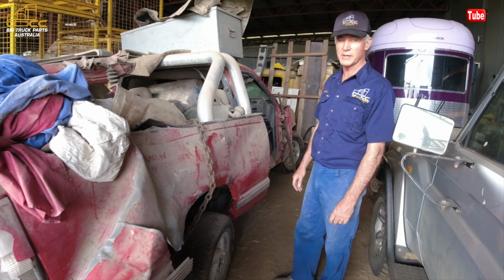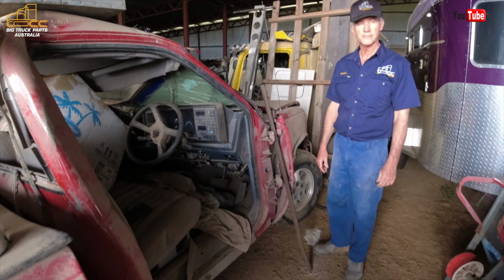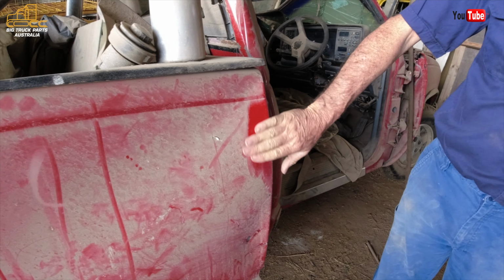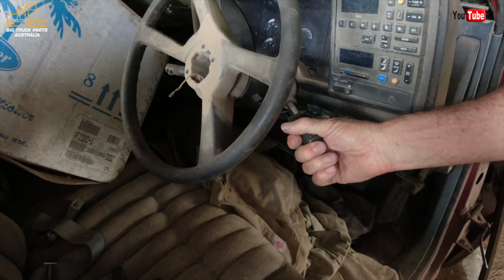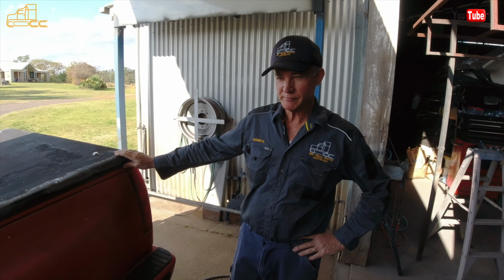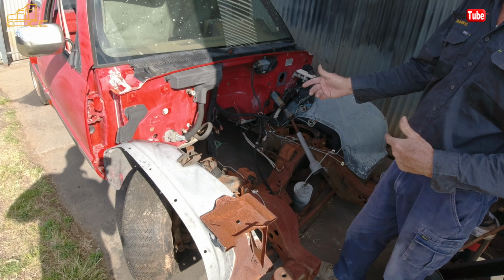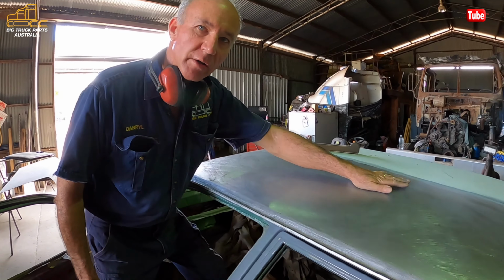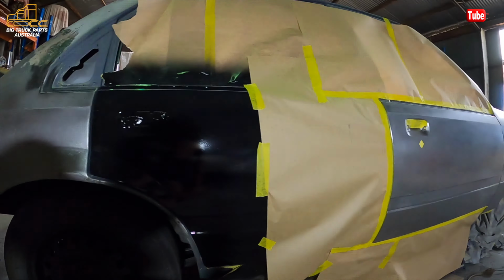Chevy OBS tracked down parts. Holden build vh commodore part 7.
We have tracked down Darryl's chevy obs parts. Mick has bought a chevy obs truck and the vh holden is coming up very mint.